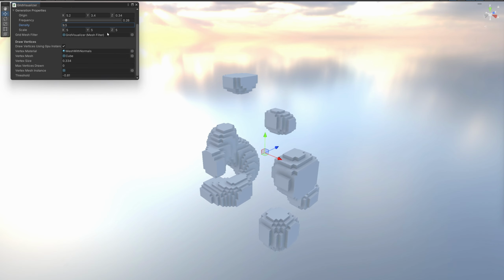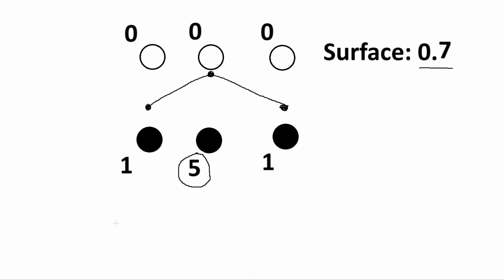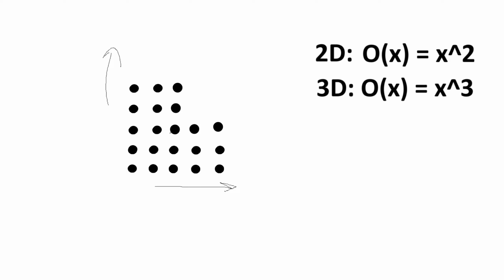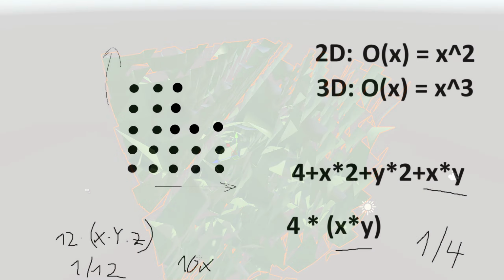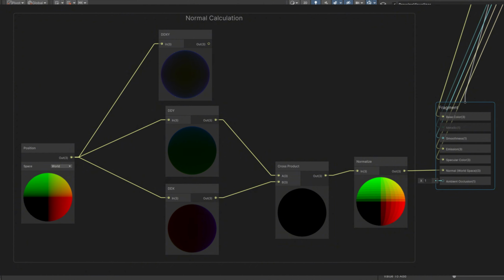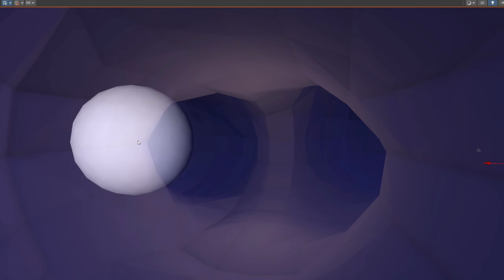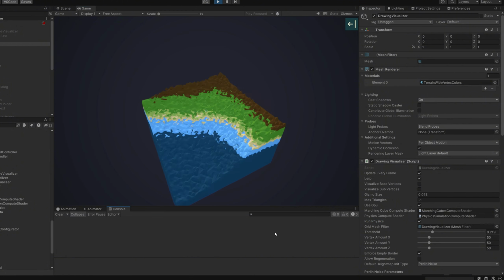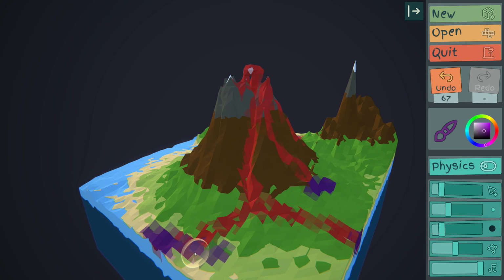Code Vibes - Voxel Painter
Embank on this relaxing 3D voxel painting experience with me...

Chapters:
00:00 Intro